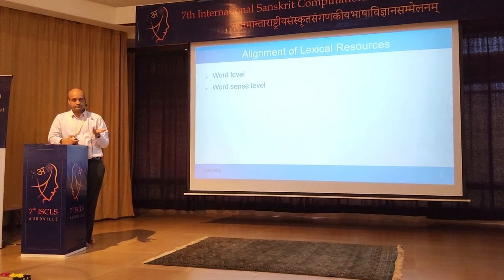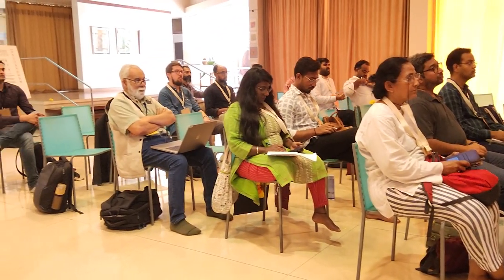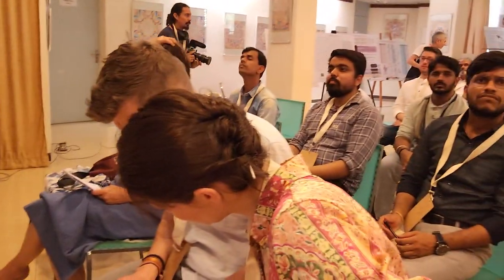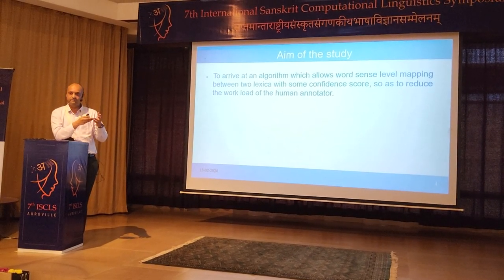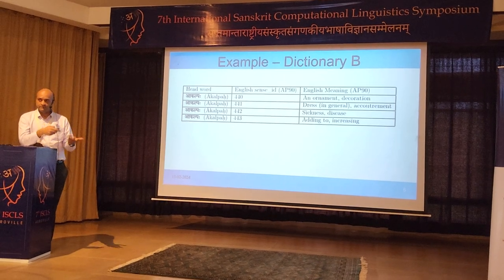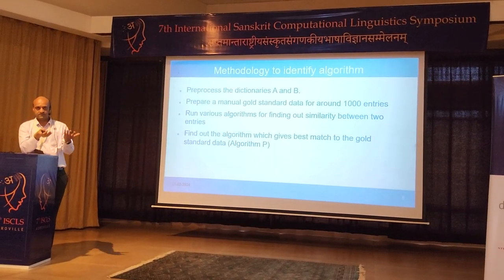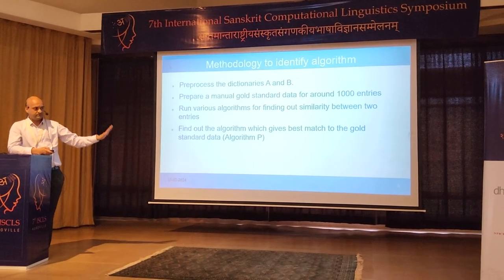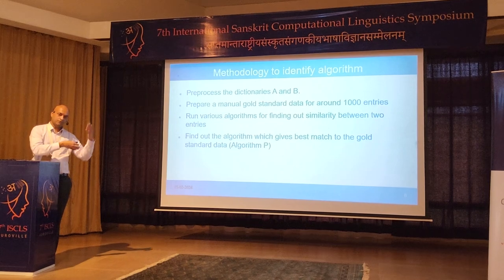Дхавал Пател — одна из опор современной санскритской лексикографии